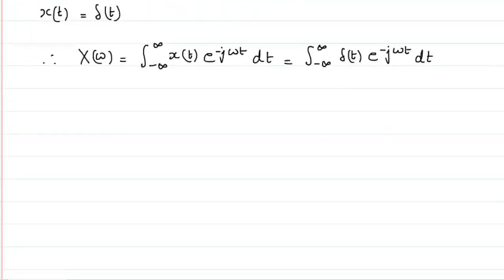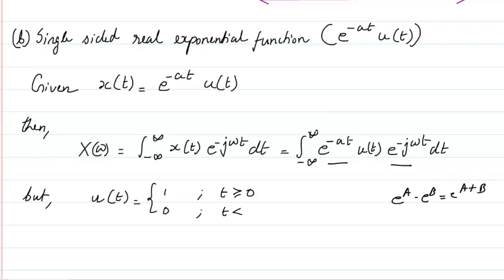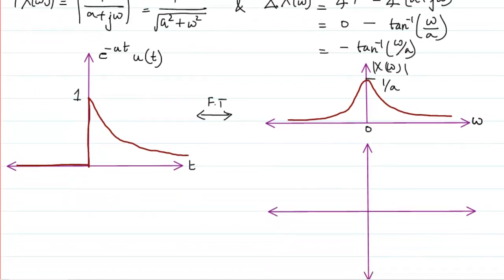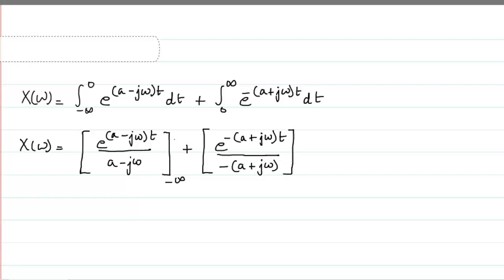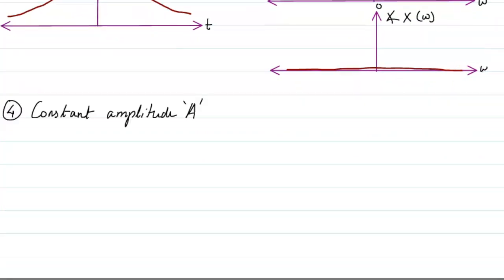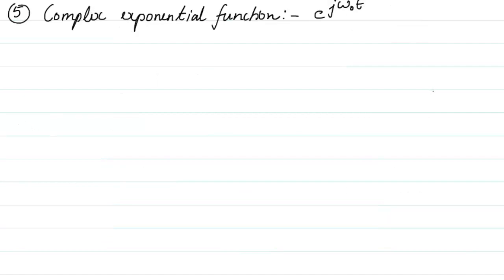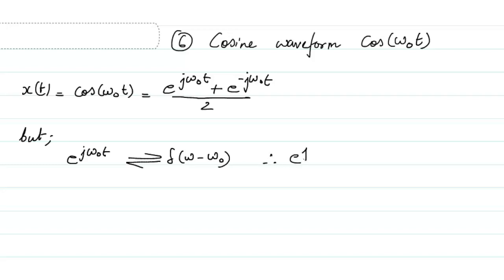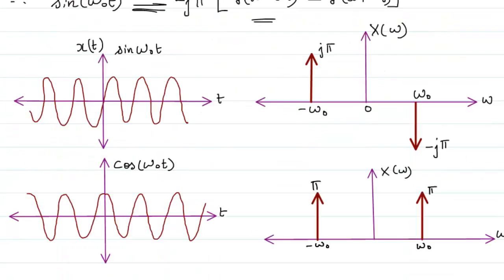KTU-ECT204-Module2-Fourier Transform of Elementary signals PART 1